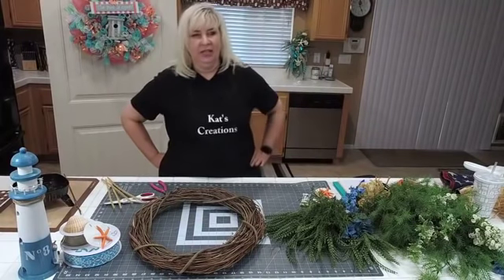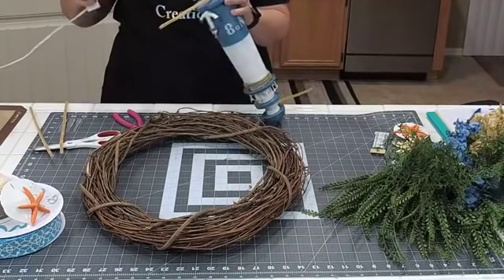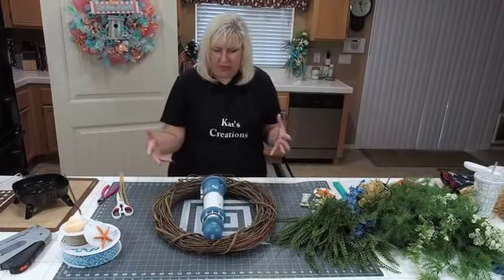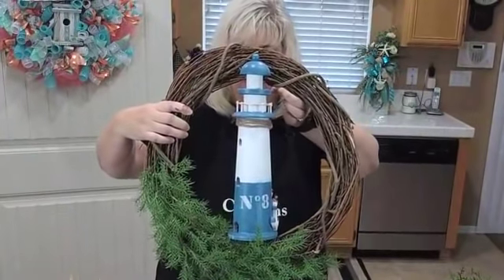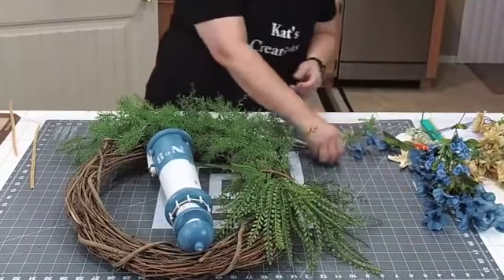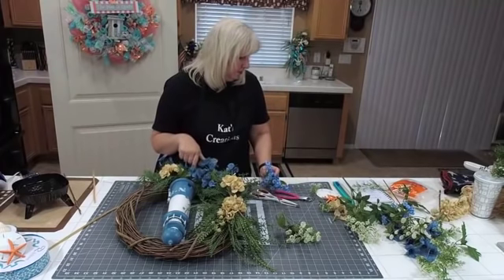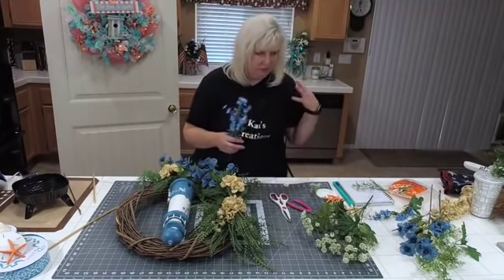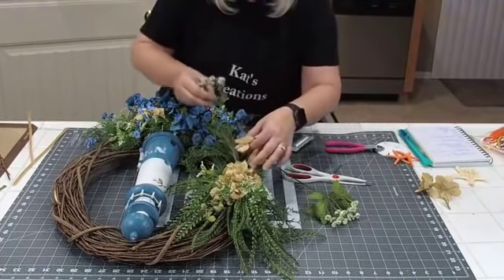How to Make a DIY Lighthouse Floral Grapevine Wreath Making Tutorial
🌊 DIY Lighthouse Floral Grapevine Wreath | Wreath Making Tutorial with Kat | KatsCreationsNMore

Bring the serenity of the coast into your home with this beautiful Lighthouse Floral Grapevine Wreath! In this step-by-step tutorial, Kat from KatsCreationsNMore will guide you through creating a nautical-inspired wreath perfect for beach lovers. Featuring a charming lighthouse centerpiece, coastal florals, and natural greenery, this wreath is ideal for decorating any space with a touch of seaside charm.

In this video, you’ll learn:

Material Selection: Discover how to choose the best materials for a nautical theme, including a lighthouse figurine, faux coastal florals like sea grasses, starfish accents, and beach-inspired ribbons. Kat will also help you select greenery that complements the coastal look, such as faux cascading greenery or seashells elements.

Wreath Assembly: Follow Kat’s detailed instructions as she walks you through arranging and securing the lighthouse centerpiece and florals onto a grapevine wreath base. You’ll learn how to balance textures and colors for a coastal, calming effect.

Creative Customization: Personalize your wreath with extra elements like seashells, nautical rope, or beach-inspired signs. Kat will offer tips on layering different textures and creating a well-rounded design that reflects the charm of the coast.

Finishing Touches: Learn how to add the final touches, such as a coastal-themed ribbon bow, extra florals, or greenery, to give your wreath a polished look perfect for a beach house or any coastal decor.

This wreath is perfect for:

Coastal Decor: Add a touch of nautical charm to your home with this lighthouse wreath, ideal for beach houses or coastal-themed rooms.

Gift Giving: Create a thoughtful, handmade gift for friends or family who love the beach and lighthouse-themed decor.

Outdoor Spaces: Perfect for hanging on a porch, entryway, or deck to bring a refreshing coastal vibe.

Exclusive Tutorials: Gain access to more in-depth tutorials, advanced techniques, and behind-the-scenes content you won’t find anywhere else.

Community Support: Connect with fellow crafters, share your creations, and receive personalized feedback from Kat herself.

Special Perks: Enjoy monthly giveaways, discounts, and early access to new designs and products.

Don’t miss the opportunity to elevate your wreath-making skills with Kat’s expert guidance.

Let’s bring the beauty of the coast into your home with this charming wreath!

0:00 Welcome
0:48 Cleaning the Grapevine Tips
1:50 Design Ideas
2:17 Supplies Needed
3:52 Attaching the Lighthouse
12:05 Adding Greenery
24:10 Adding Delphinium and Dogwood Florals
34:10 Adding Filler Florals
46:52 Making a Bow
54:13 Adding and Fluffing the Bow
59:13 Adding Sand Dollar and Starfish
1:03:23 Adding Spiny Starfish
1:03:36 Adding Scallop Seashell
1:06:40 Displayed on Door
1:07:03 Final Thoughts
1:14:07 End of Tutorial